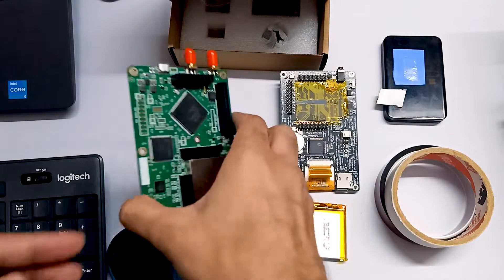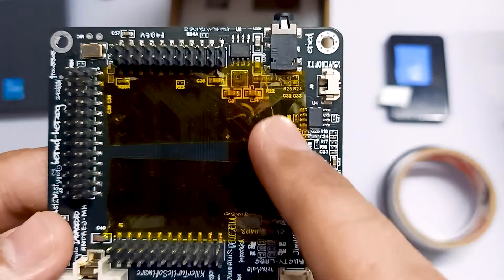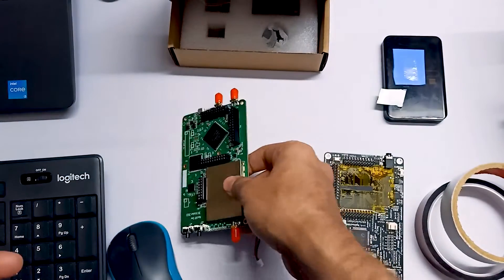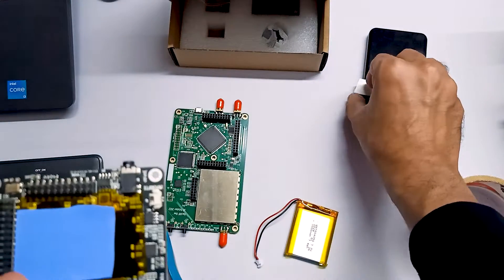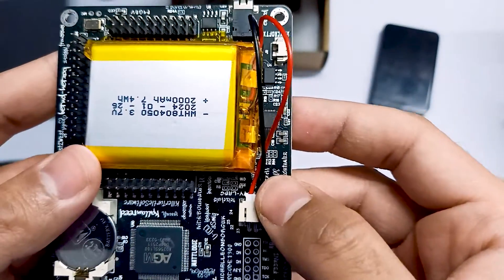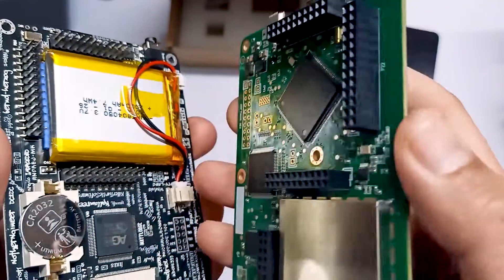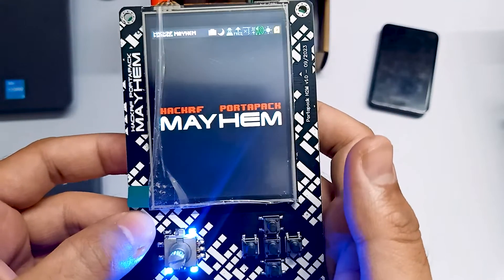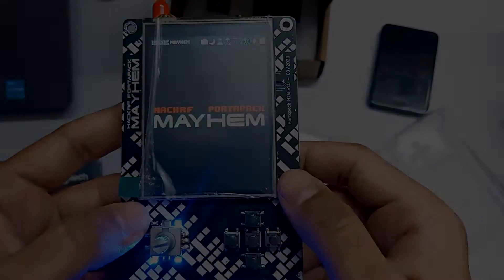03 Assembling HackRF One with PortaPack H2: Thermal Tape & Precautions ⚙️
Join us as we ensure optimal performance and longevity by assembling the HackRF One board with the PortaPack H2, complete with essential precautions using thermal tape and pads on battery-side components. Discover the art of seamless integration for enhanced functionality! 🔧🔋